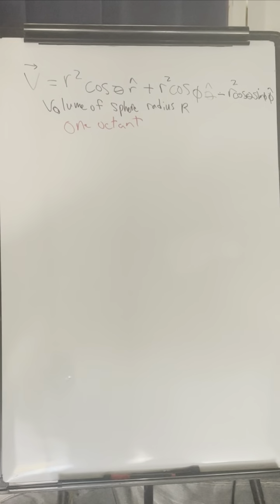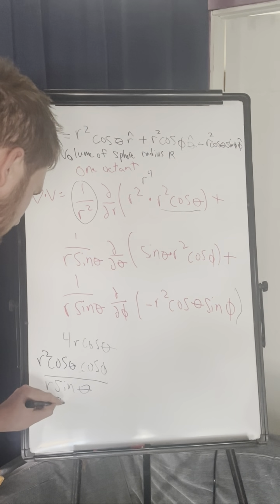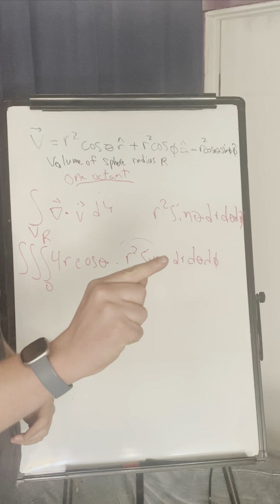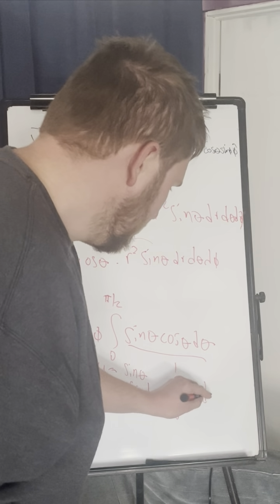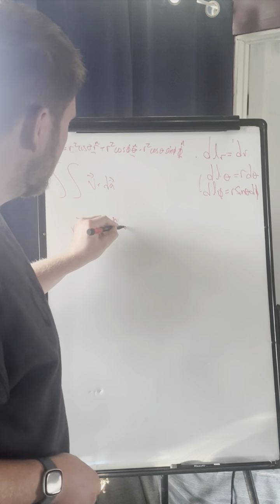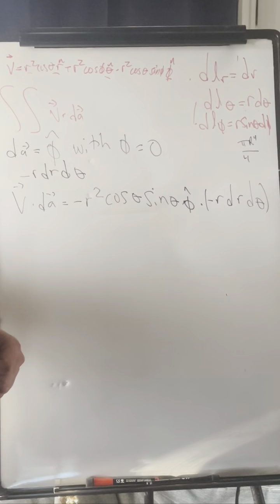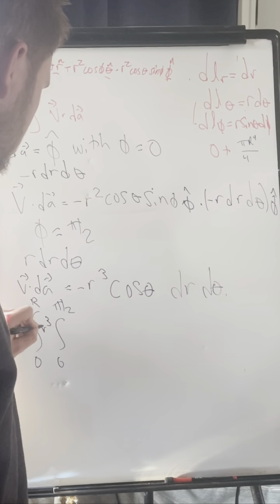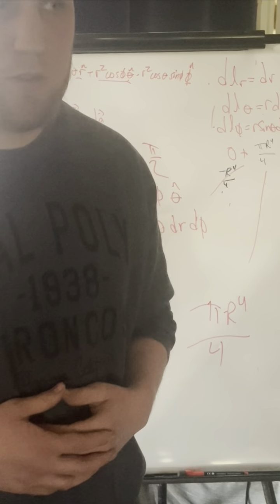Griffiths 1.54 second upload